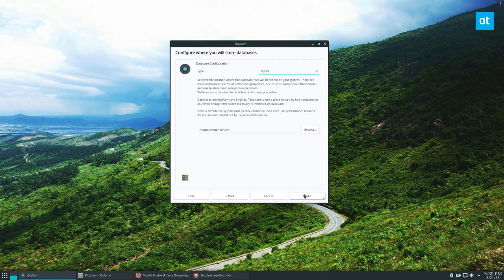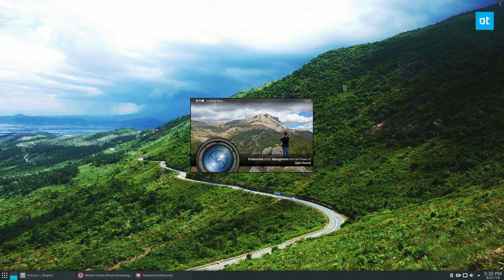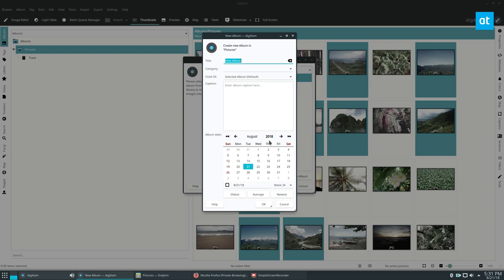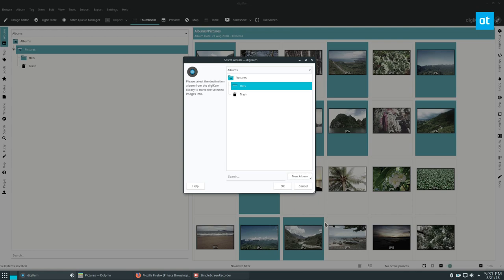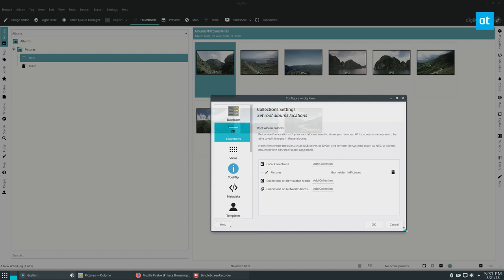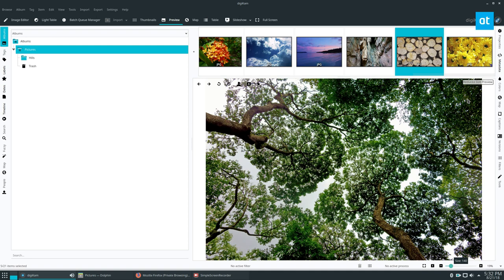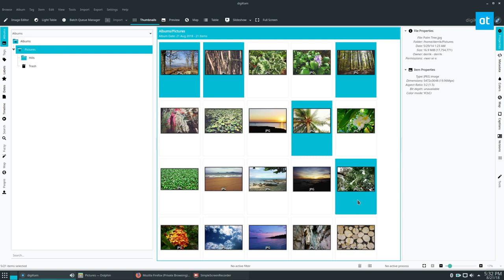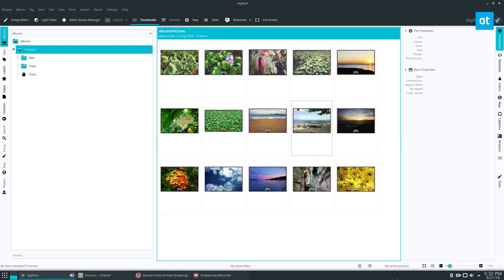How To Organize Photos On Linux With Digikam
Need to organize photos on Linux? Check out Digikam! It’s a digital management tool for photographs on the Linux desktop. It can label, sort and import pictures for you, so you don’t have to do it manually.